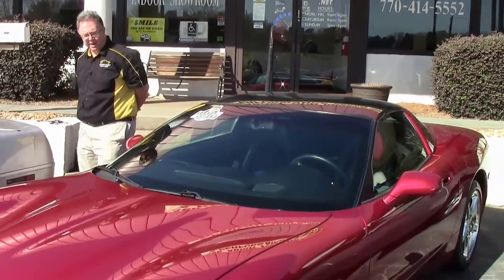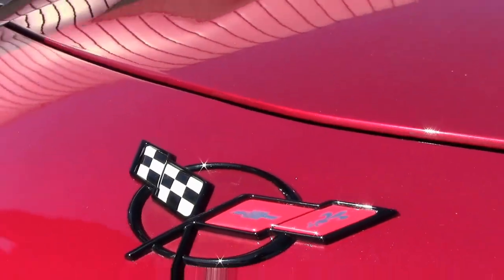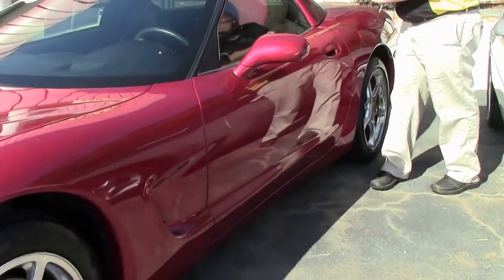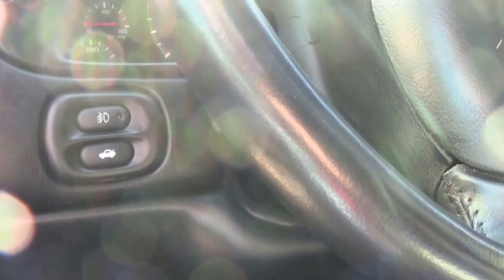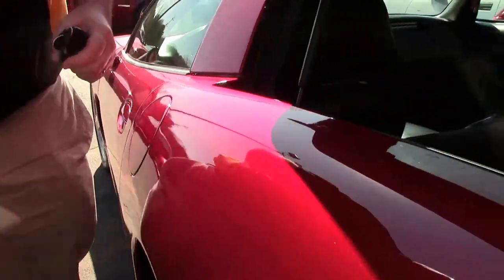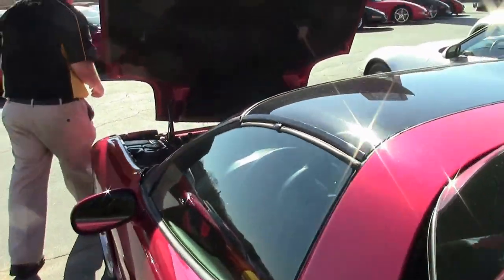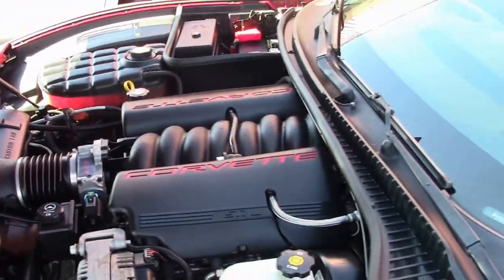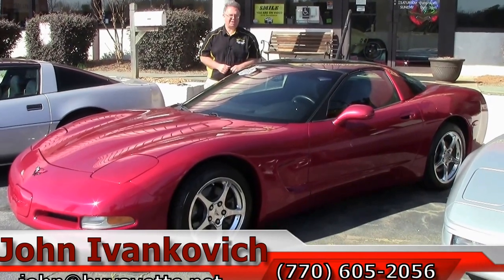2004 Corvette 1SB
2004 Corvette 1SB For Sale

Magnetic Red II exterior, Black interior, glass top.

350hp LS1 engine, 6 speed manual transmission, posi rear-end.

Coming with a clean one owner Carfax and LOADED with options, this 2004 Corvette shows 65,660 miles, and is in good condition. This car's paint is in good condition, with a good shine. Glass top is vg, and factory polished wheels are in good condition. Tires show an average of 7/32nds tread depth remaining in the front, and an average of 4/32nds remaining in the rear. The interior of this 2004 Corvette shows good condition seats, and good-vg steering wheel and center console. This car is completely factory stock. 65K Miles.